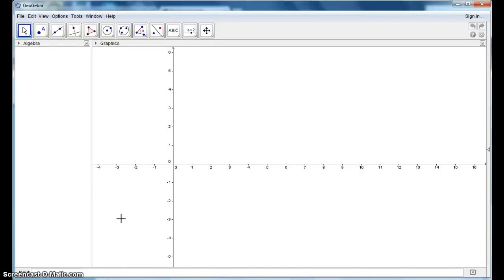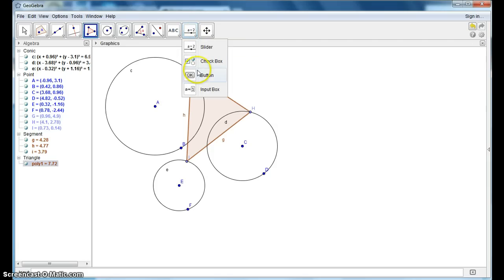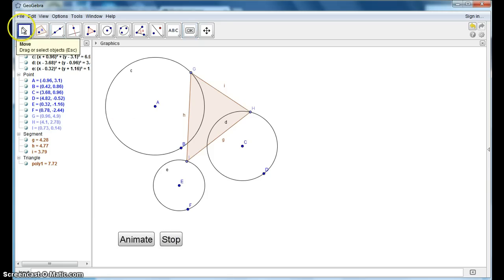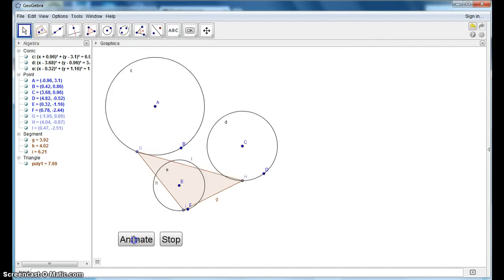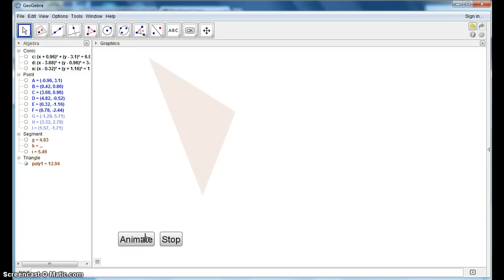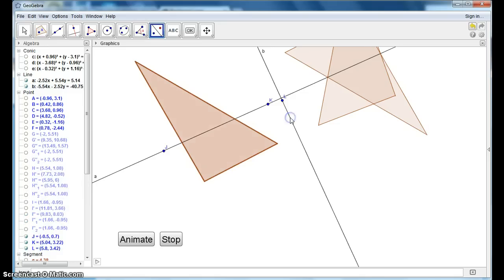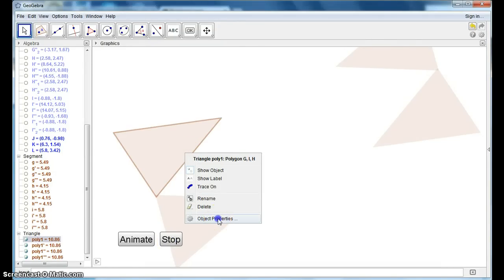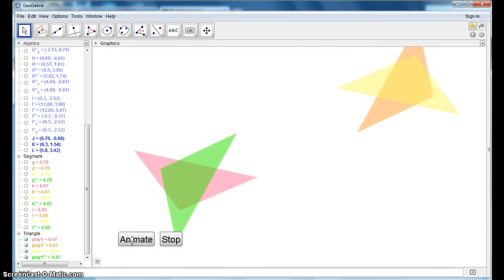Geogebra Animation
How to create an animation in geogebra.